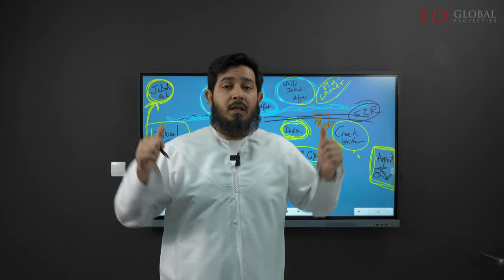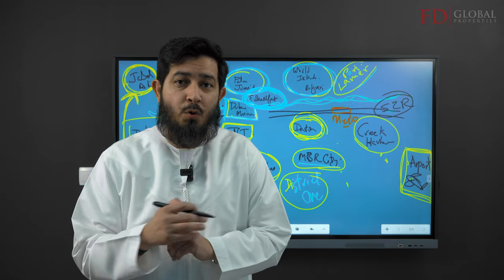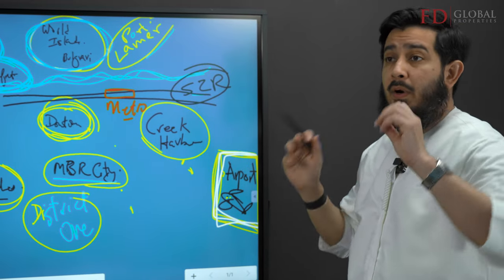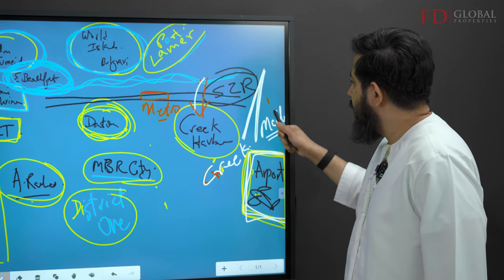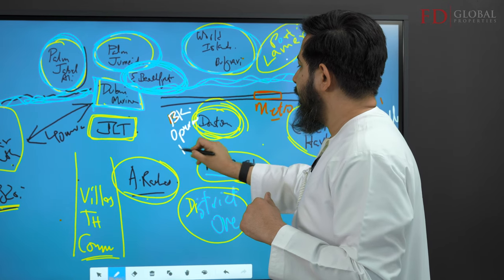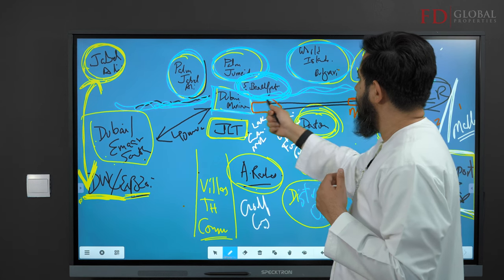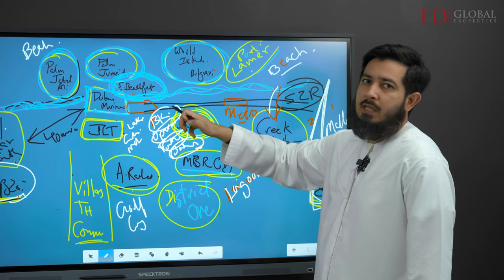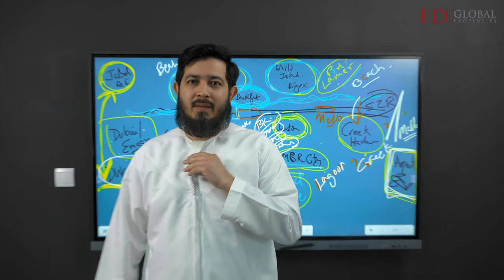A Comprehensive Dubai Map Overview with Landmarks Guide!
Thanks for stopping by. This channel covers everything you need to know to win at Dubai real estate, even if you’re a first-timer. So, if you treat real estate investing as a business, not a hobby, and you’re:

1. Serious about building dependable, long-term wealth
2. Ready to put skin in the game

Dubai’s real estate can be both a landmine and a goldmine. My goal is to help you confidently invest in your dream by highlighting the challenges and opportunities for property investors in Dubai.

For 15+ years, I have helped individual investors and property developers get the best deals regardless of the prevailing local and global market trends.

Some of my VIP clients include Philip Werle of Northstar Brokerage. Philip needed a top real estate company in Dubai to help him identify properties, conduct due diligence, and handle the soul-crushing paperwork. I helped him acquire commercial property for his brokerage firm. He now works exclusively with me to build his real estate portfolio.

If you’re looking for a competent and trustworthy real estate agent in Dubai to help you make informed, smart decisions…

Join my 5-Star VIP service by clicking the link below and filling out a short form (it takes less than 3 minutes). We'll then schedule a FREE 45-minute consultation to discuss your investment goals…and see if we’re a good fit.

Take the first steps as a Realtor to sell Dubai Real Estate with online mentorship from Fahd Dawood.

We shall provide training, knowledge, expertise, and guided support along the way.